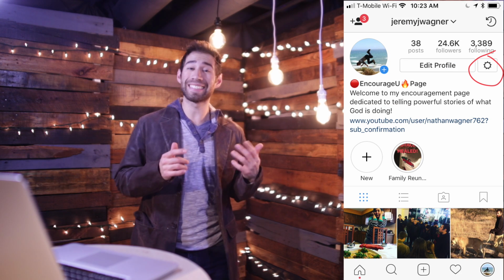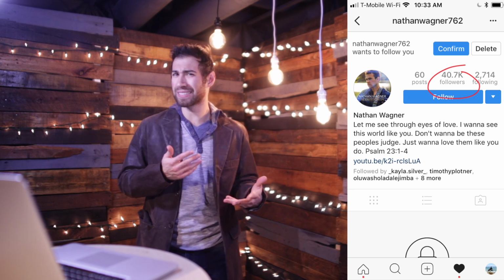Impact-Social Group Set Up Guide (c)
1. Username (please notify me if it ever changes!)
2. Password
3. City, State, and Country you live in.
4. Your target demographic, meaning:
-10 Instagram accounts with a following that will be interested in your account.
Ex. you are a musician, send me something that looks like this:
Etc.
-10 hashtags with a following that will be interested in your account.
Ex:
Etc.
6. Email (don't text) me a copy of the release form with your signature or typed name and information filled out on it:
7. Add this link to your Instagram:
9. Want this for free without DM's?